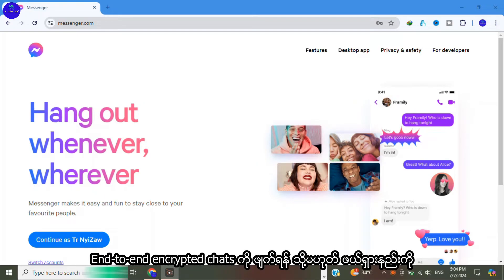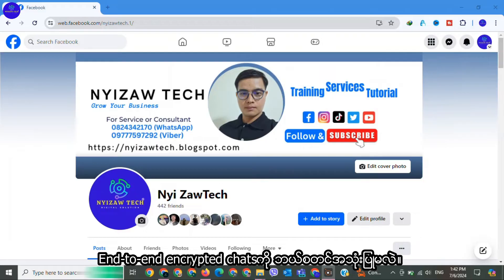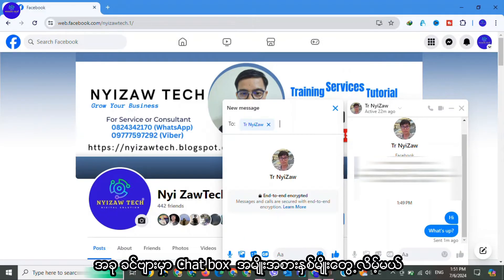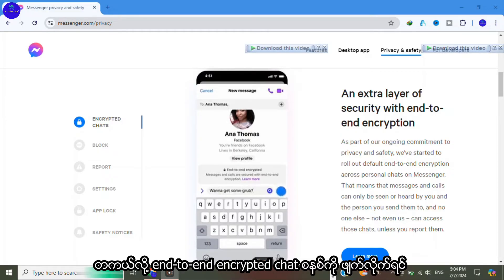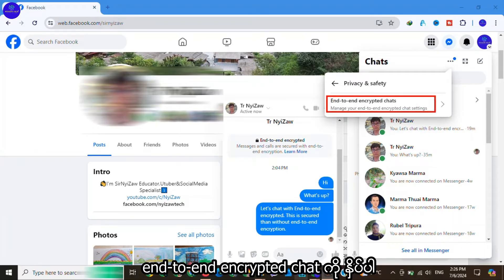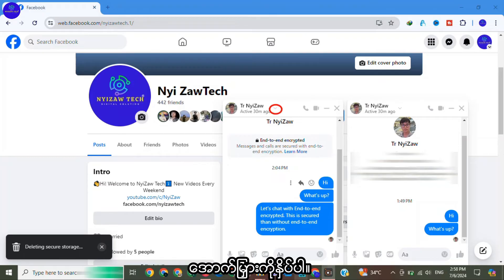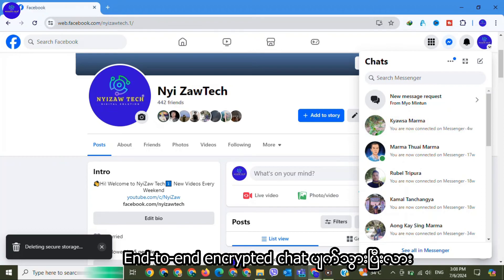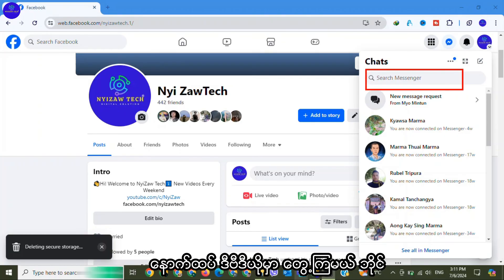How to Start and Remove End-to-End Encrypted Chats on Facebook Messenger?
End-to-end encrypted လို့ခေါင်တဲ့ ကြားဖြတ်နားထောင်တဲ့စနစ်ကို ပြုလုပ်နည်းနှင့်ဖျက်နည်းဝေမျှလိုက်ပါတယ်။
How to Starts and Remove End-to-end encrypted chats on Facebook Messenger?

Discover how to enhance your privacy on Facebook Messenger with end-to-end encrypted chats. This guide provides step-by-step instructions on how to start a Secret Conversation for encrypted communication and how to remove these chats when they are no longer needed. Learn the importance of encryption, how it protects your messages, and the best practices for managing your secure conversations.